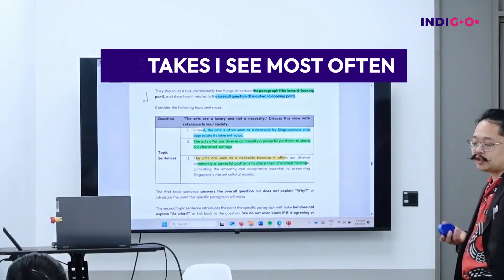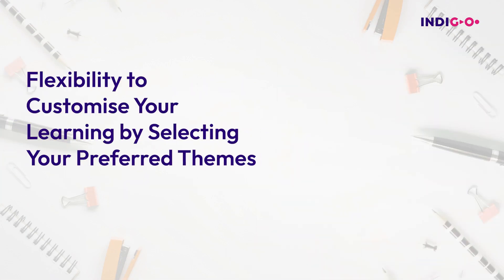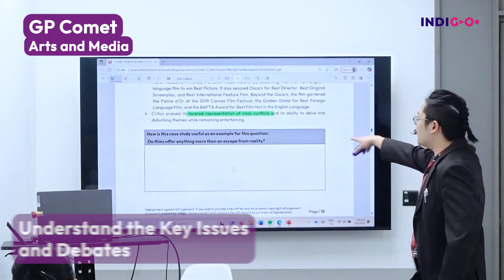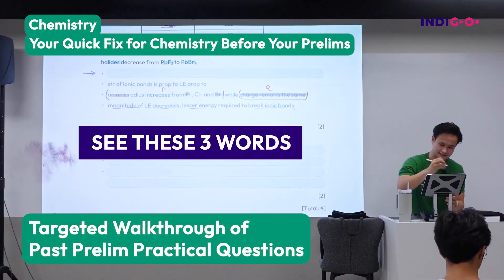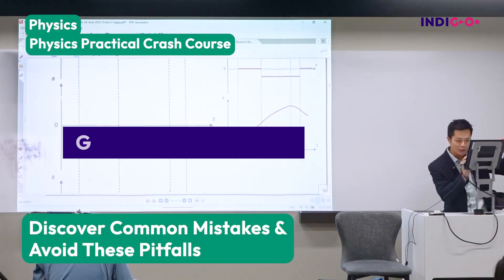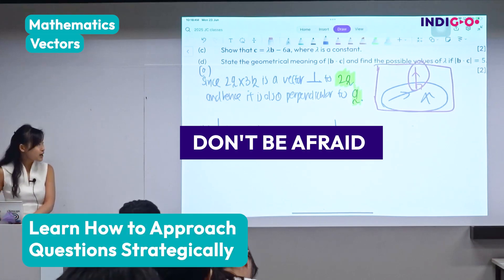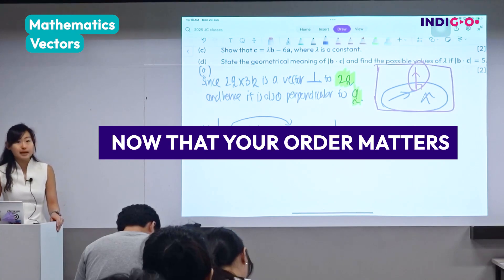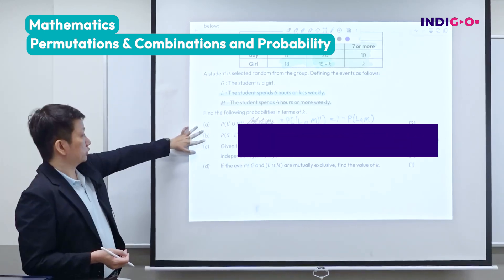Your Complete A-Level Revision System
Indigo’s Comprehensive Revision System provides students with the resources, space, and framework to revise key concepts and prepare for the A-Level exam.

Our FREE complete revision system gives students:
💥 Access to key concepts for every topic, allowing them to revise, practice, and identify weak spots
💥 Choice of subjects to focus on — General Paper, Mathematics, Chemistry, Physics, and Economics
💥 Thematic and topical intensive crash courses to help fix misconceptions and strengthen weaker areas
💥 Conducive and comfortable study space across 6 centres islandwide